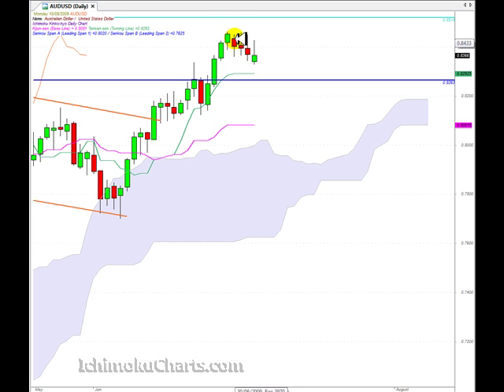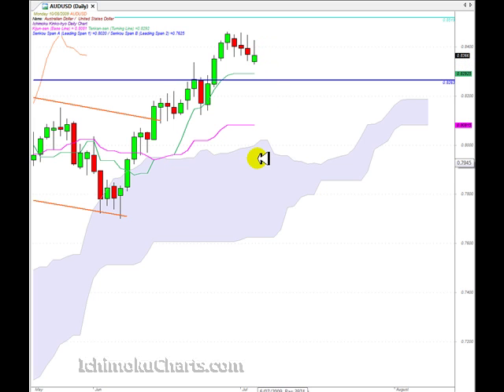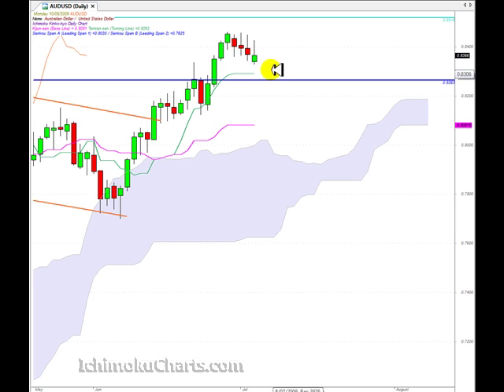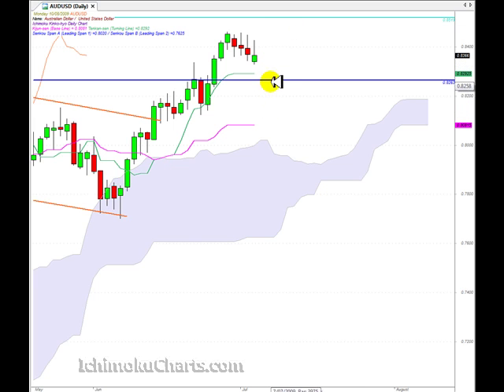AUDUSDAug10th2009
AUDUSD FX daily chart analysis using Ichimoku charts for August 10th 2009